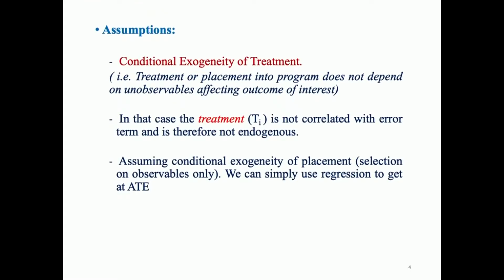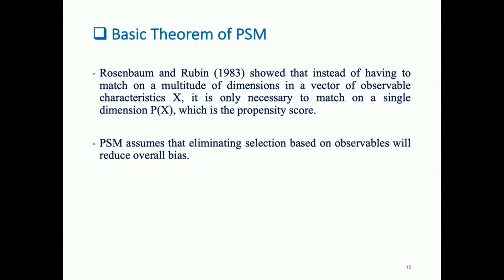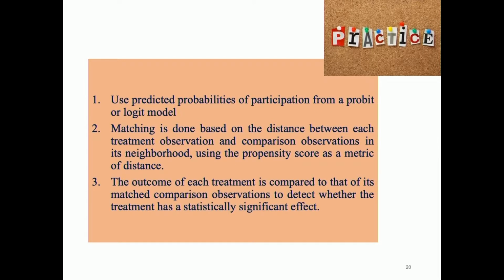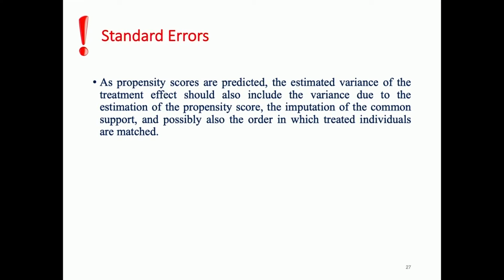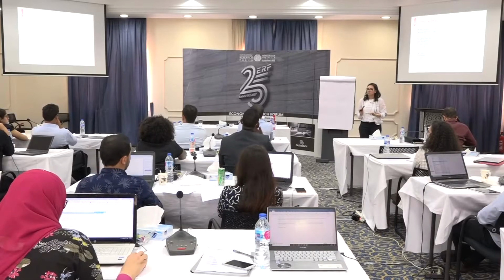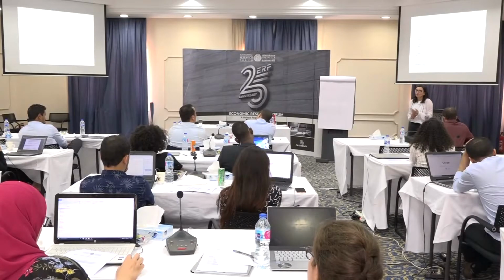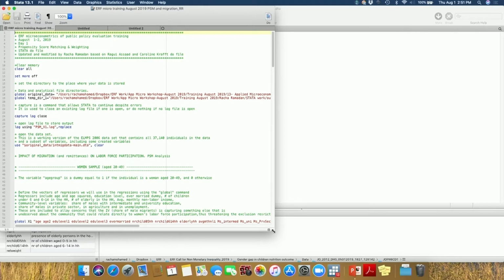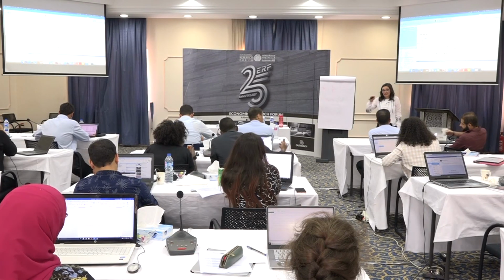Training Workshop on Applied Micro-econometrics and Public Policy Evaluation: Session 3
Solution 1: Matching estimators